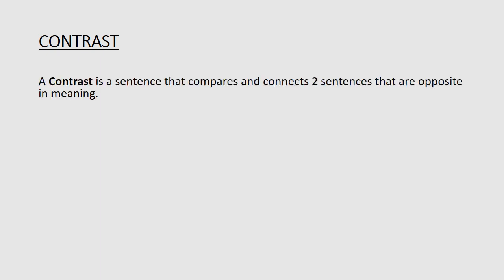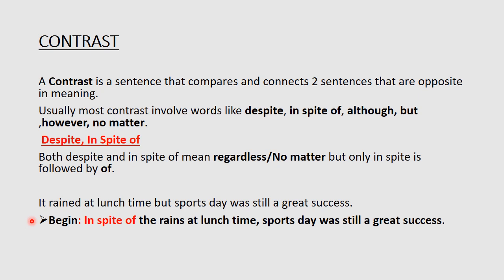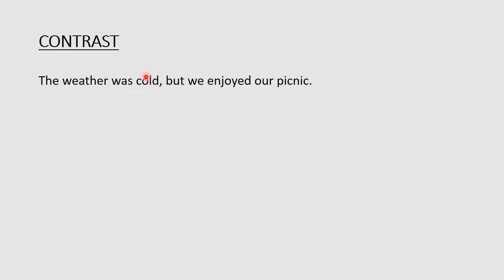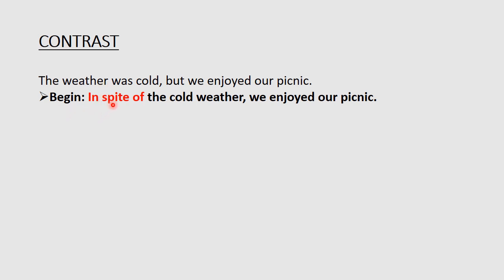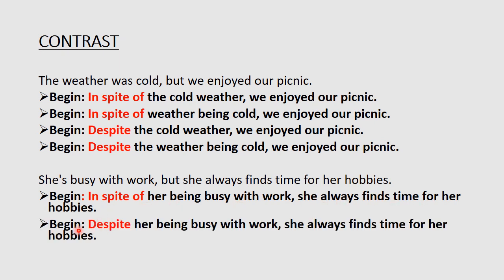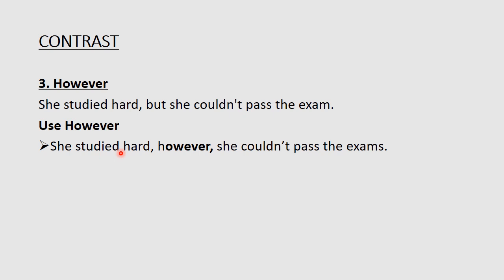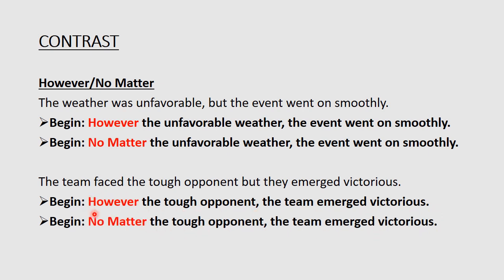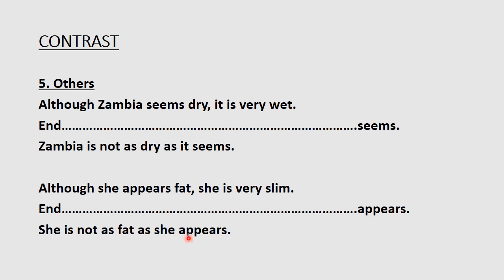2. Rewrites -Contrast